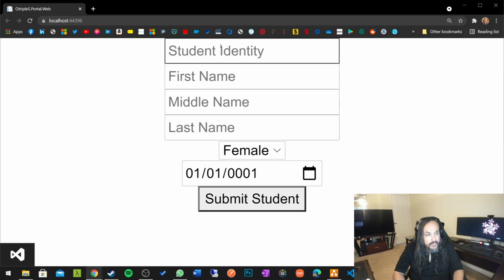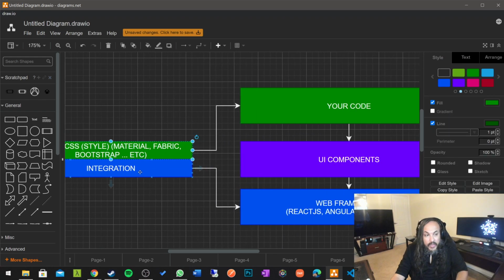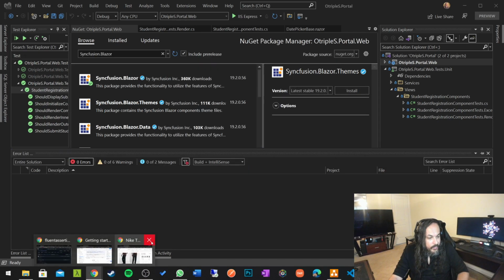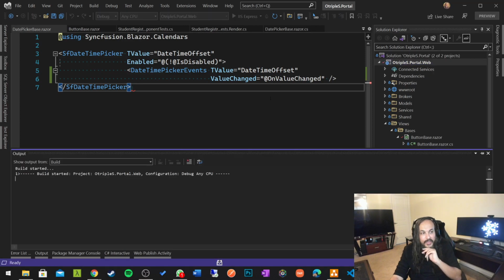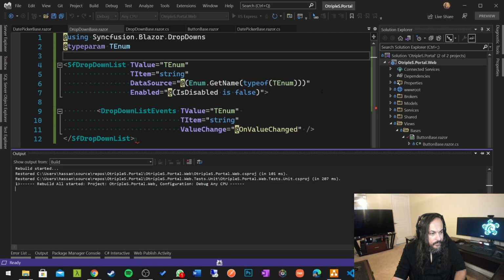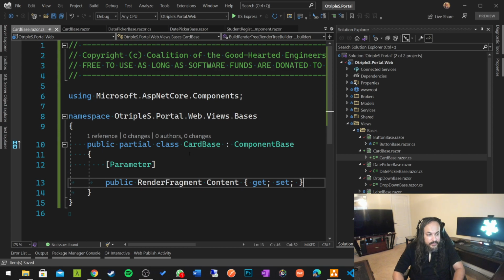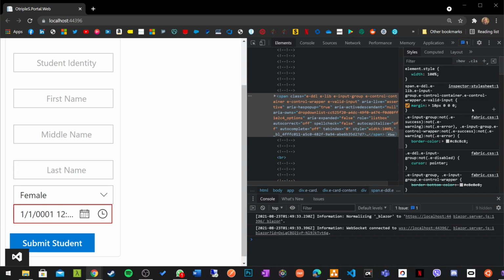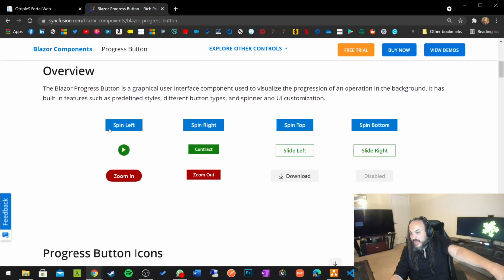BLZ015: Components (UI Libraries)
In this video, I'm going to show you how you can leverage Syncfusion Blazor with Office Fabric to make a professional looking student registration form.

Here's some useful links for this video:
Source code:

** Previous Sessions in this Series **

BLZ014: Components (Navigations)

Please feel free to reach out if you have any comments, questions or concerns and don't forget to like and subscribe - I will see you in the next video and thank you for watching ❤